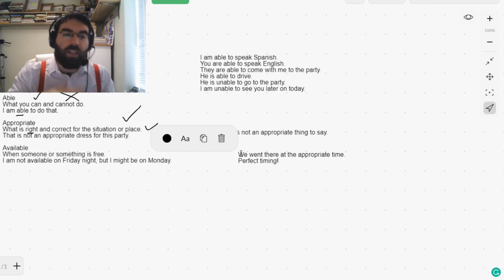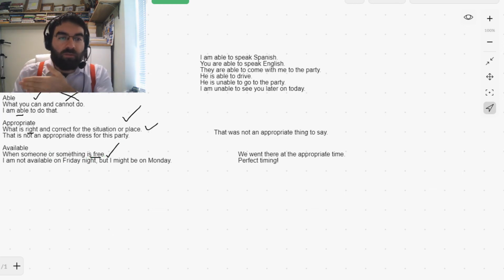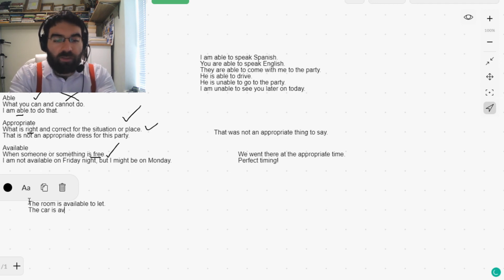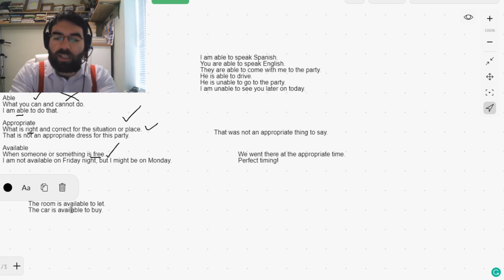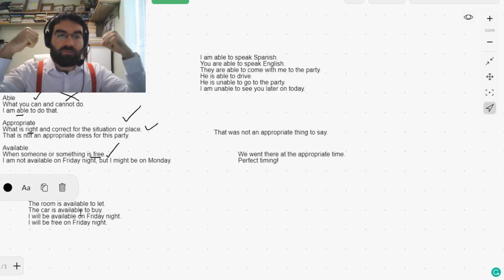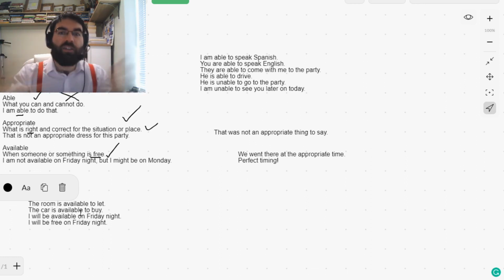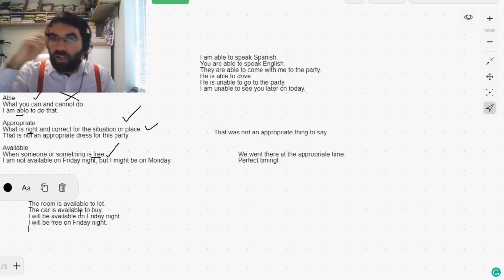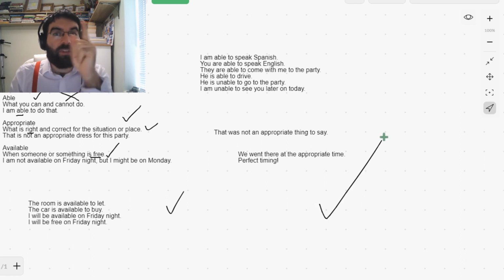Able, Appropriate, Available - English Adjectives #1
Able
What you can and cannot do.
I am able to do that.

Appropriate
What is right and correct for the situation or place.
That is not an appropriate dress for this party.

Available
When someone or something is free.
I am not available on Friday night, but I might be on Monday.